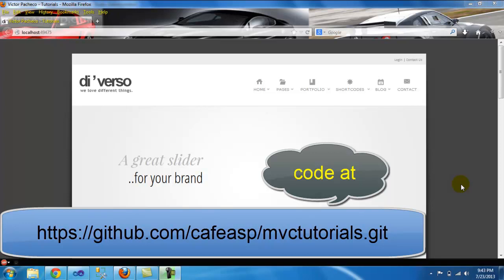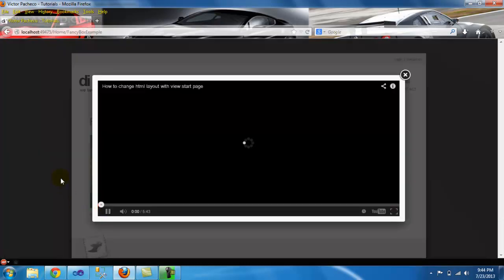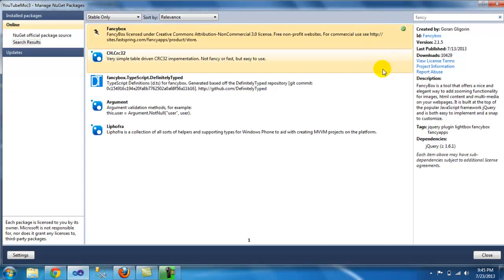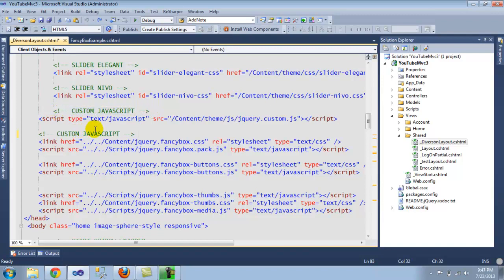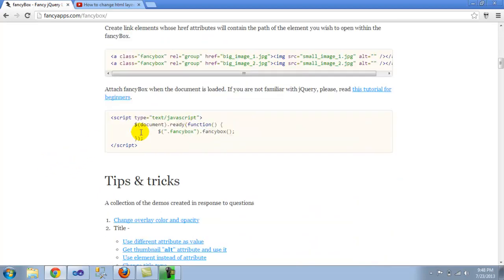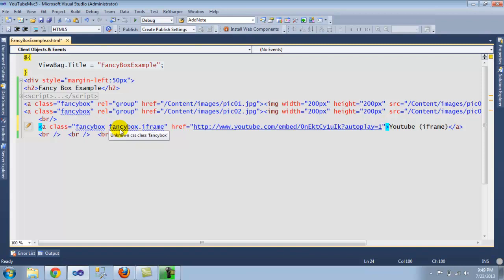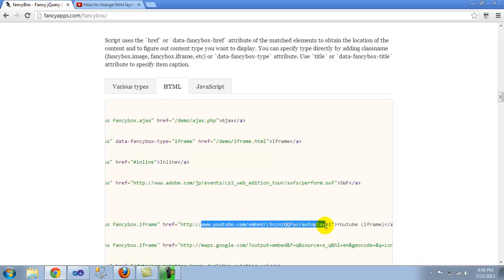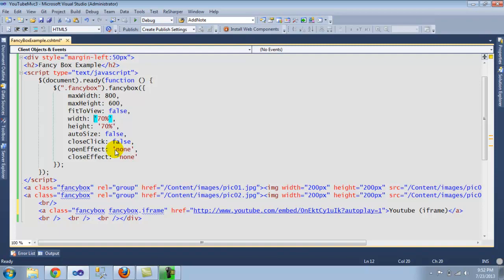How to setup fancy box with mvc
Simple tutorial, helps you see how to get the fancybox js & css files and setup. This video covers how to use the image and video options. First part of the video gives you the link for this solution.